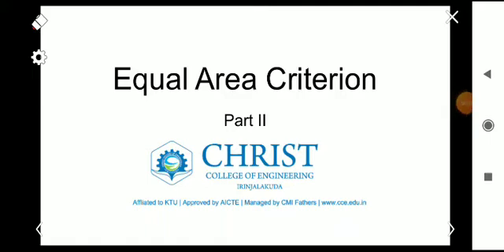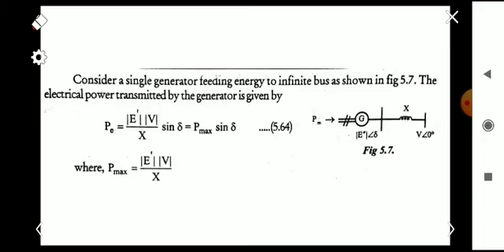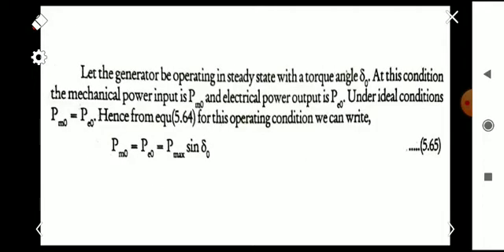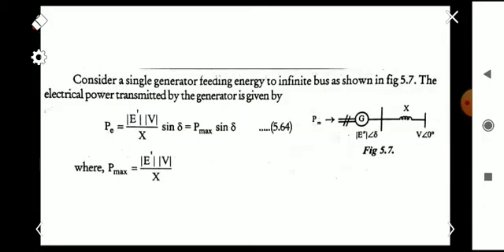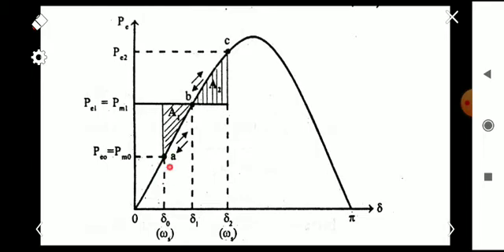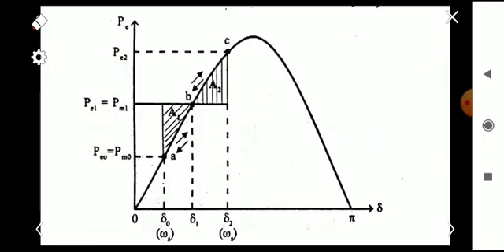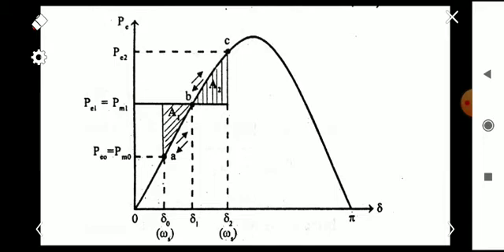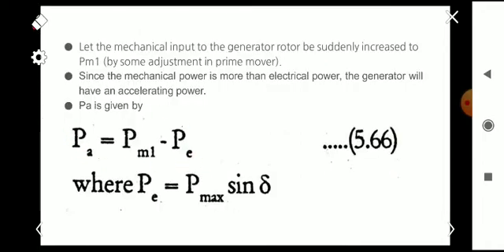Equal Area Criterion Part II | Module 6 | PSA | KTU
Transient stability analysis for a sudden change in mechanical input